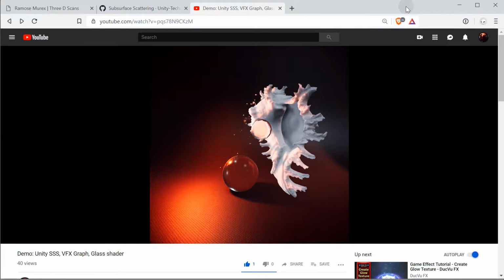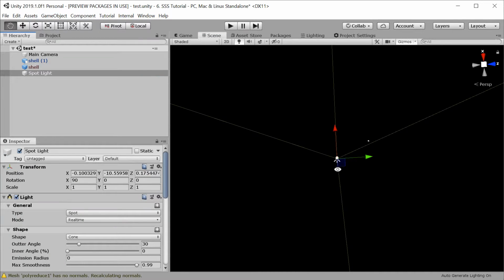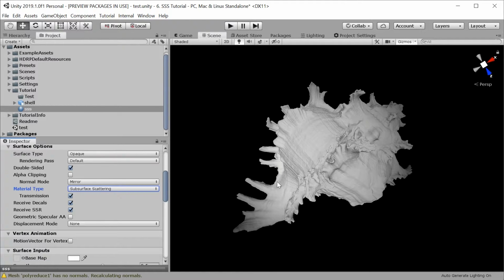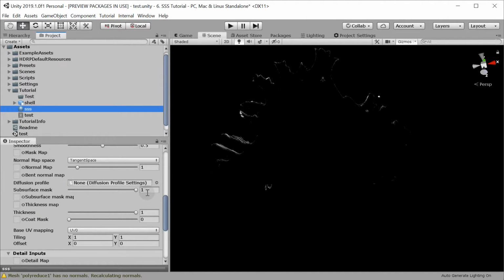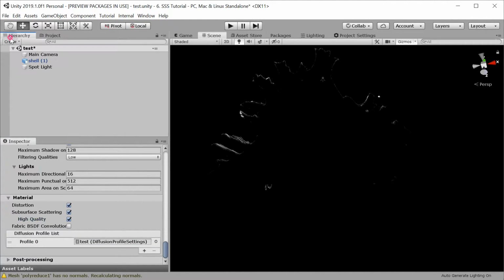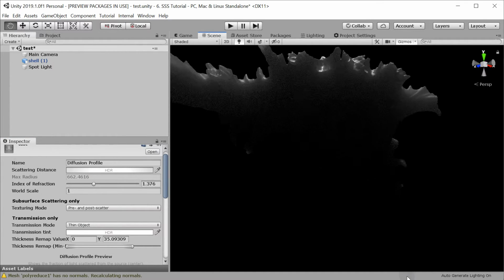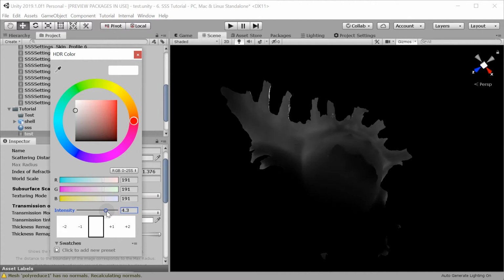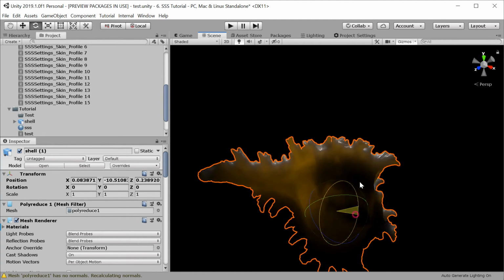Tutorial: Subsurface Scattering in Unity 2019 (HDRP SSS)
How to get the built-in SSS working in HDRP.